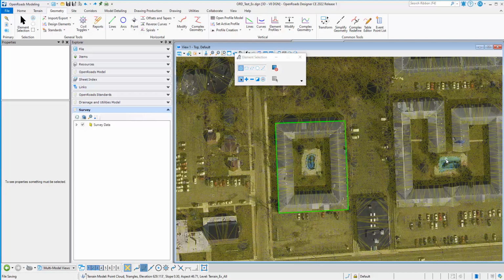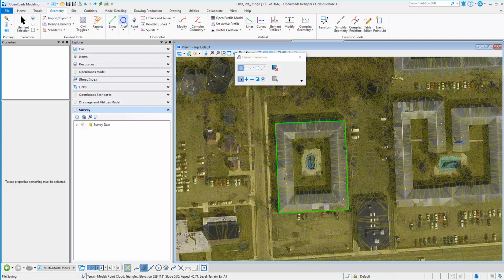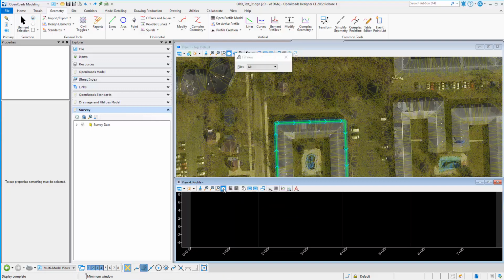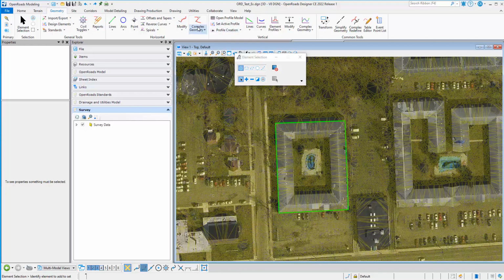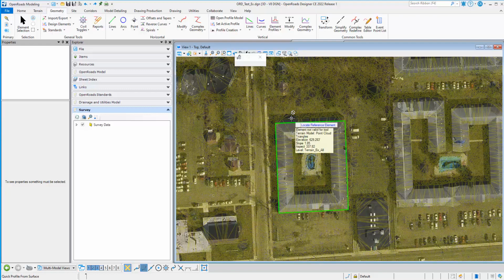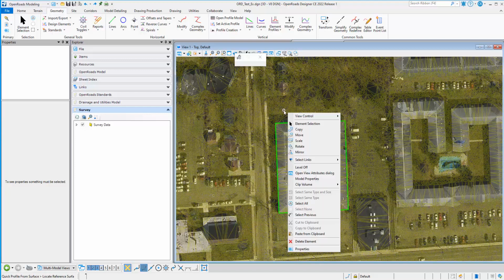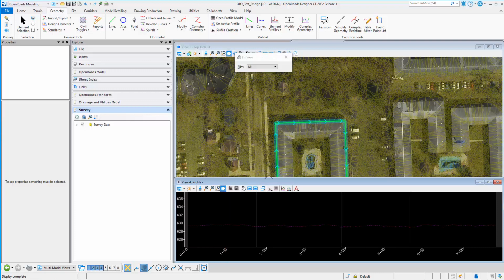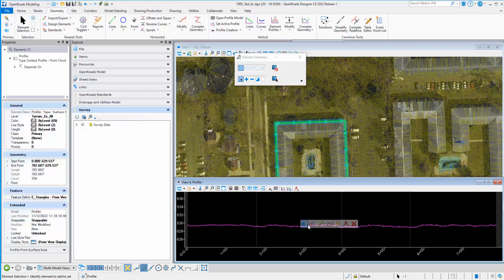OpenRoads: Quick Profile From Surface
In this video we will demonstrate how to use the Quick Profile From Surface to display a surface profile in the Profile Model of an element.  Then we can set that Surface Profile as the Active Profile to rule the vertical gradeline to the referenced Terrain Model.